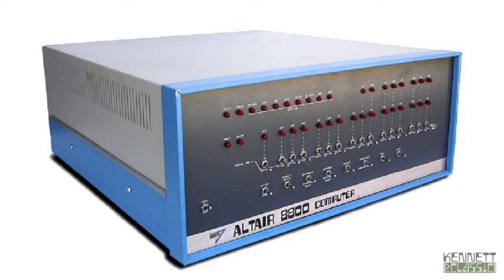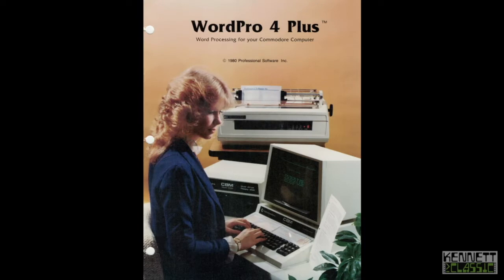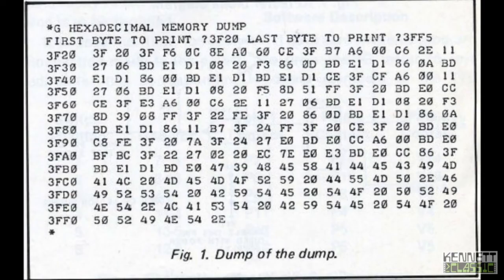VCF East: Bill Degnan — The Casio Microsoft Connection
A presentation at Vintage Computer Festival East 2020, a virtual event held October 10th & 11th, 2020.